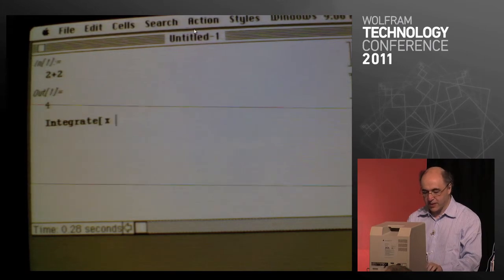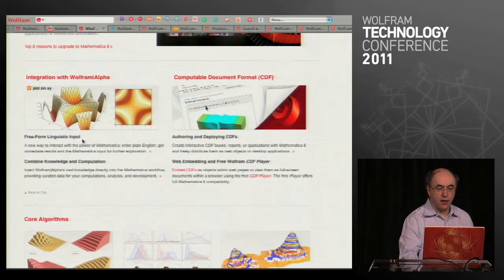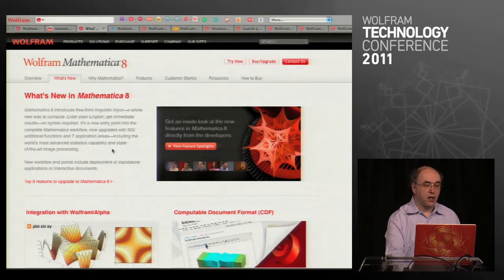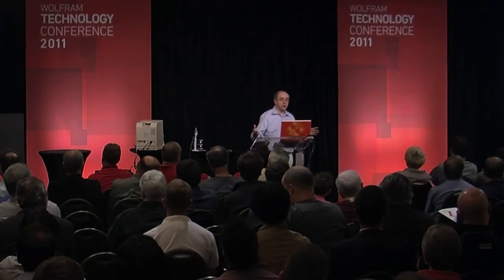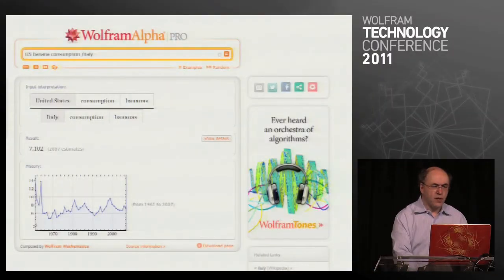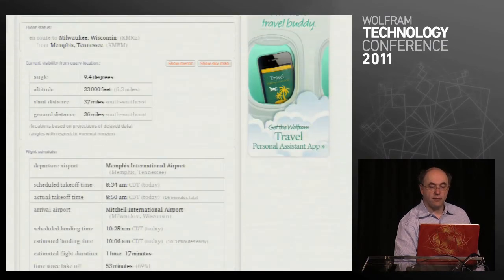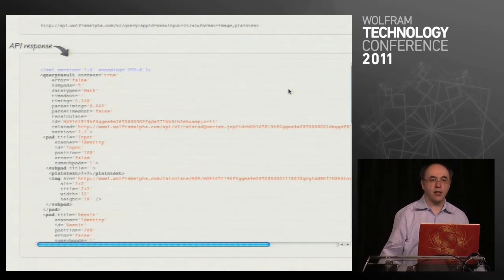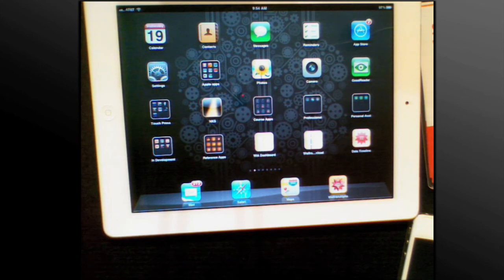Highlights from Stephen Wolfram's Opening Address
Stephen Wolfram opened the Wolfram Technology Conference 2011 by giving attendees an exclusive first look at many exciting projects under development at Wolfram. This video features highlights from his opening address.